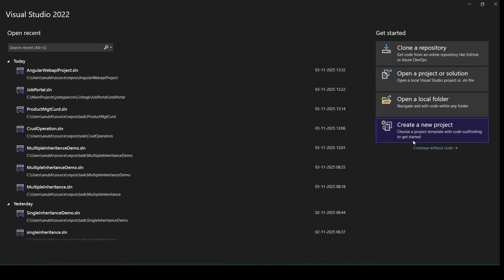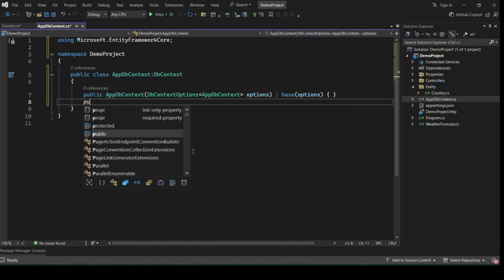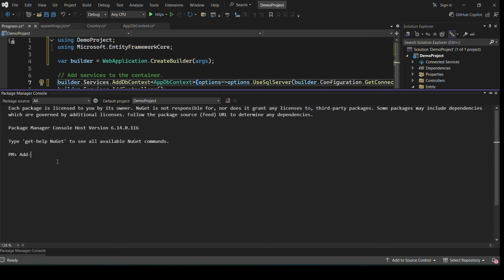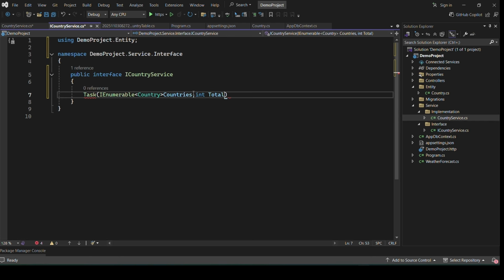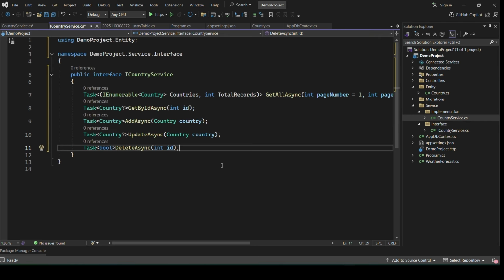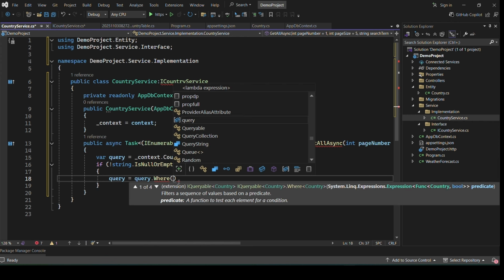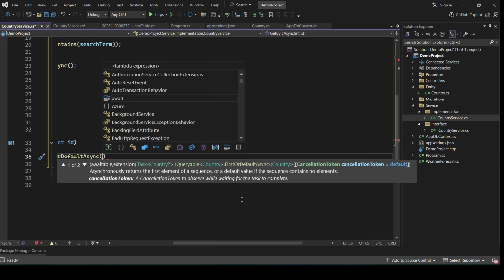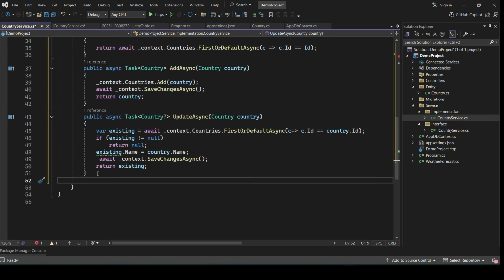Pagination & Search in ASP.NET Core Web API | Skip, Take & EF Core | Step-by-Step (Part 1)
🚀 Pagination and Searching in ASP.NET Core Web API (Part 1) | Step-by-Step Guide for Beginners

Welcome to Part 1 of the complete series on Pagination and Searching in ASP.NET Core Web API! 💻🔥

In this video, you will learn the core concepts of how to implement efficient server-side pagination and search in a clean, professional way. I explain everything step by step, so it is perfect for beginners and .NET developers who want to build real-world, production-ready APIs.

📌 In this Part 1, we will cover:
✅ What Pagination and Searching mean (and why every API needs them)
✅ Setting up the project and database structure
✅ Creating the Country model
✅ Creating the interface and service layer for Country
✅ Simple explanation that even a beginner can understand easily

⏱️ Timestamps:
00:00 Introduction
00:00 What is Pagination and Searching?
00:00 Project and database setup
00:00 Creating the Country model
00:00 Creating the interface and service layer
00:00 Summary and what's next

🔥 This is just the beginning! In Part 2, we will connect everything and make the API fully functional with pagination and search.

👩‍💻 This video is perfect for:
✔️ Beginners learning ASP.NET Core Web API
✔️ .NET developers who want to write production-ready APIs
✔️ Students and freshers preparing for interviews
✔️ Full Stack developers building ASP.NET Core + Angular projects

⭐ Want to join the live Full Stack .NET + Angular course?
Go to my YouTube channel CodeWithIndu → Click JOIN → Become a member and start learning with us!

✨ Did you understand pagination and searching?
✨ What do you want to see in Part 2?

❤️ My goal is to help developers learn .NET and Full Stack Development in a simple, practical and interview-focused way.

Learn → Build → Practice → Get Job-Ready 🚀

🔎 Topics covered: pagination in ASP.NET Core Web API, searching in ASP.NET Core, server-side pagination, Web API tutorial for beginners, .NET Core Web API project, Country model, service layer and interface.